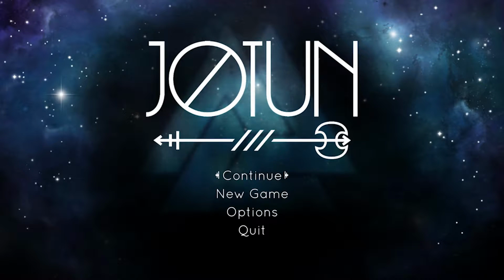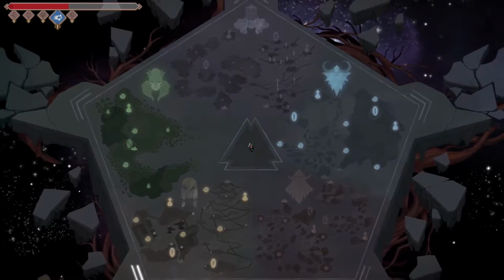Gabe Reviews: Jotun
Gabe reviews the norse-inspired, action-adventure game by Thunder Lotus Games.